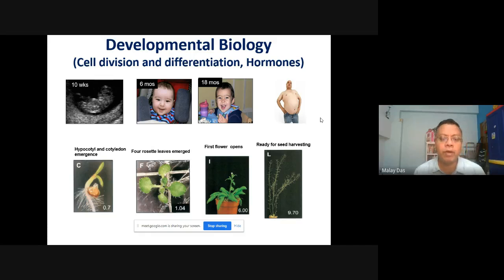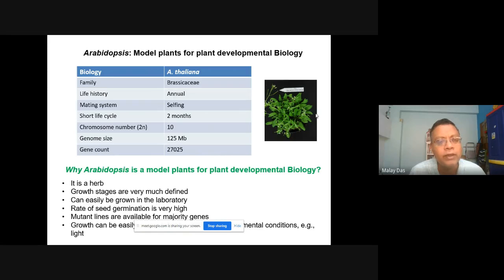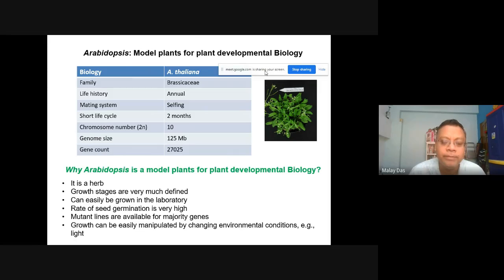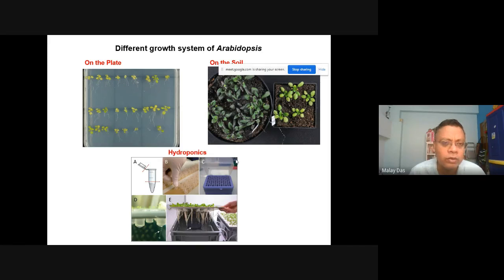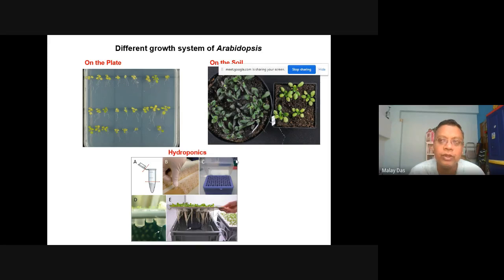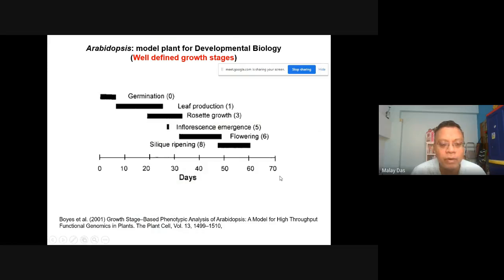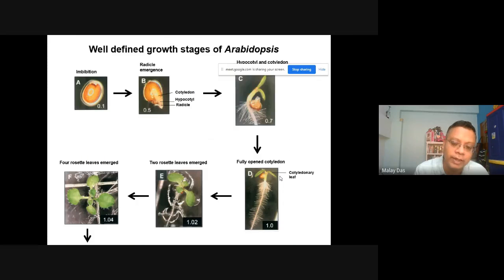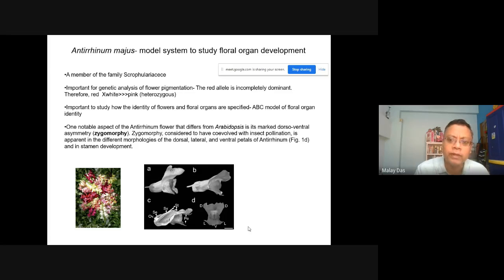Microteaching by Dr. Malay Das (06), Presidency University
This microteaching was done for partial fulfilment of Refresher Course in 'Biological Science' organized by the UGH-HRDC center of Dr. Babasaheb Ambedkar Marathwada University, Aurangbad, Maharashtra from 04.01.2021 to 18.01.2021.